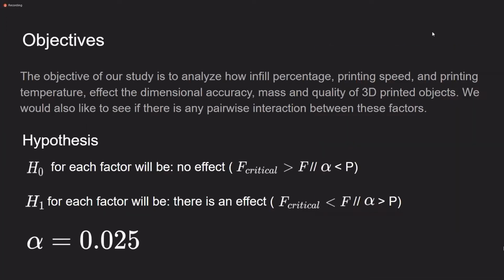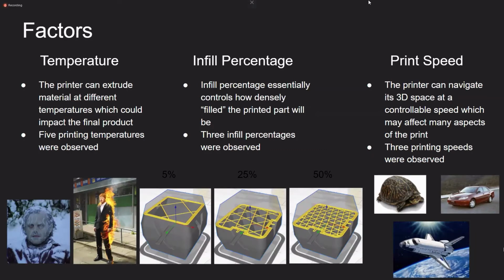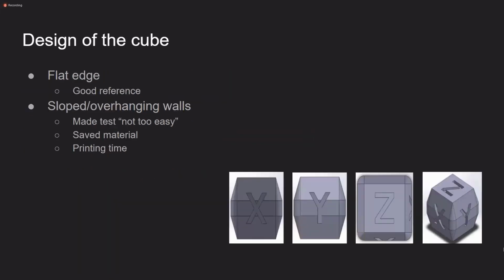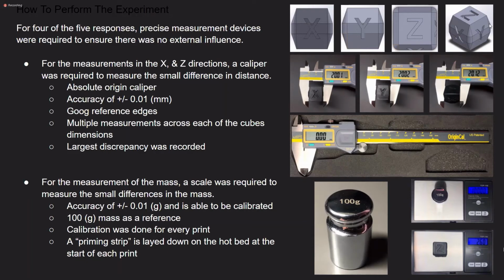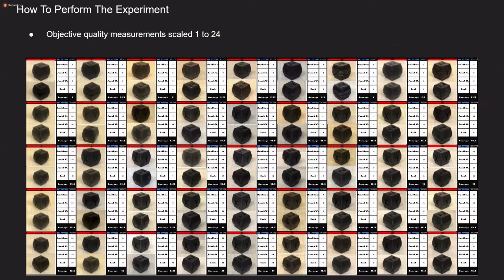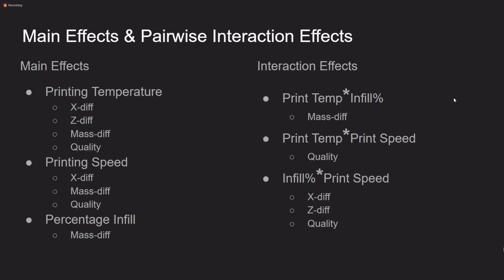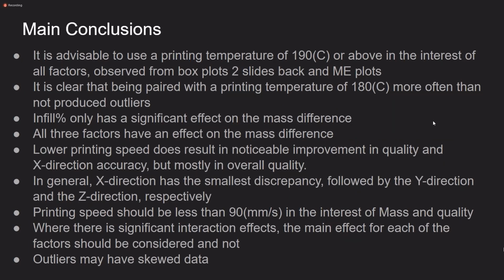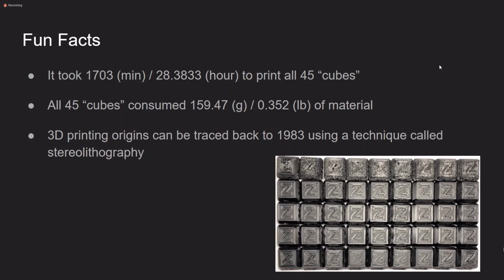Spring2021 3D printing accuracy quality analysis